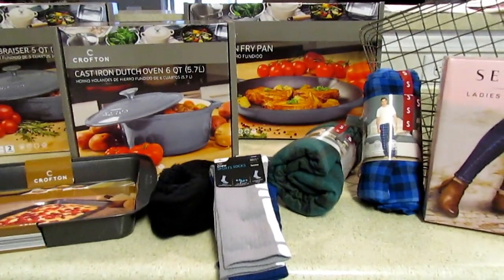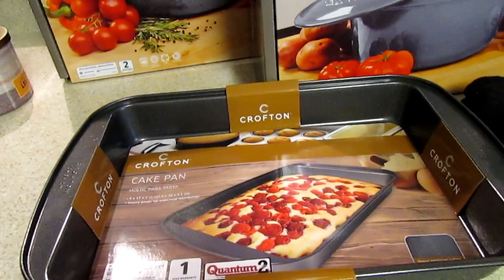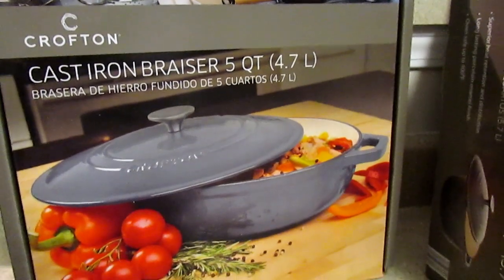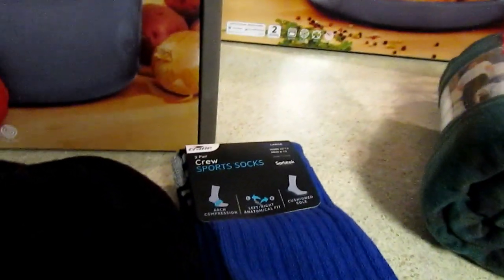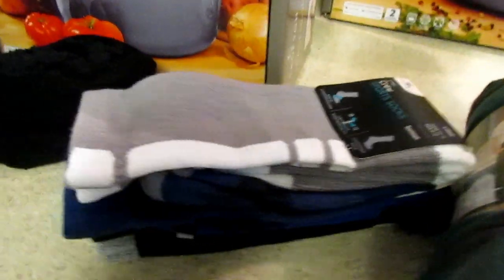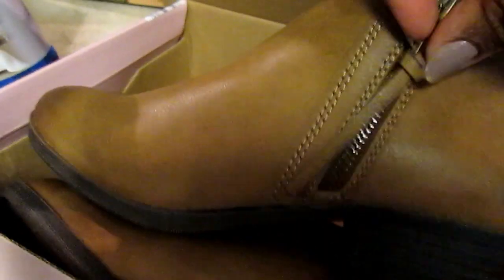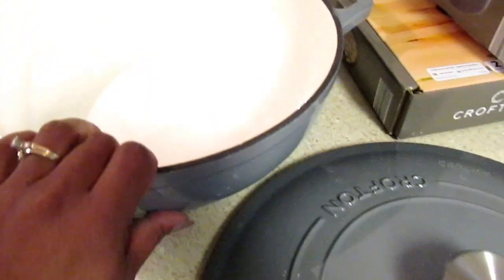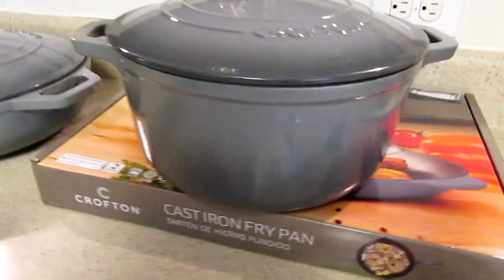ALDI HAUL | Cookware, Clothing & More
Manfrotto MKCOMPACTLT-BK Compact Tripod (Black):